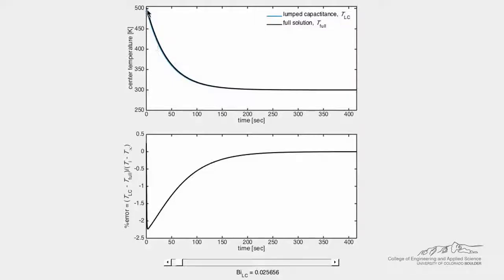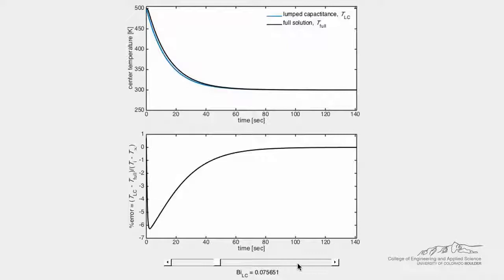Lumped Capacitance Model vs Full Heat Transfer Model (Interactive Simulation)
Demonstrates how to use the Lumped Capacitance Model vs Full Model simulation.

Made by faculty at the University of Colorado Boulder, College of Engineering & Applied Science.